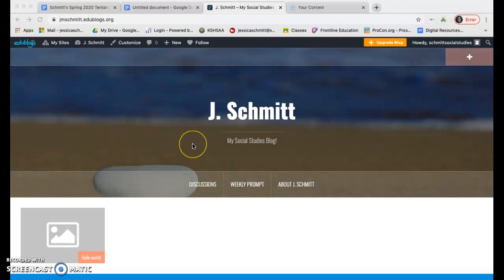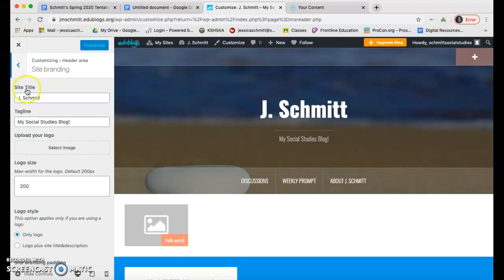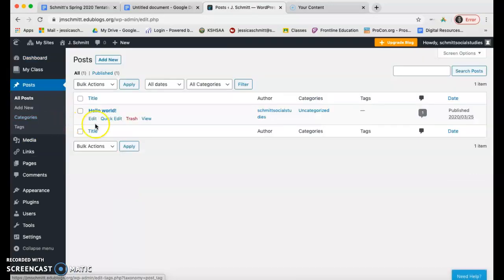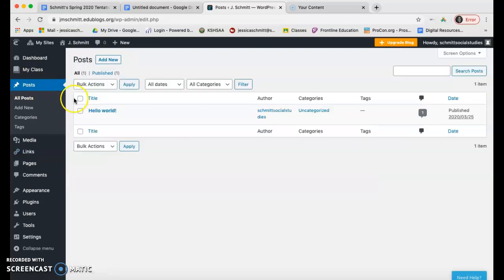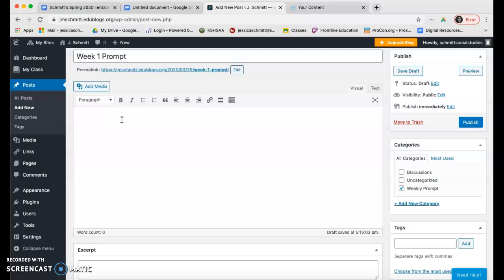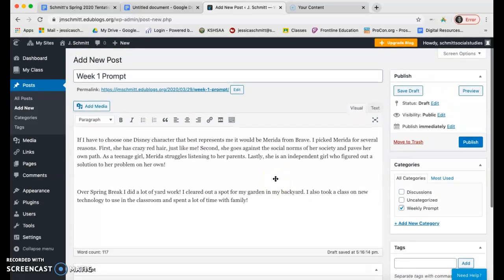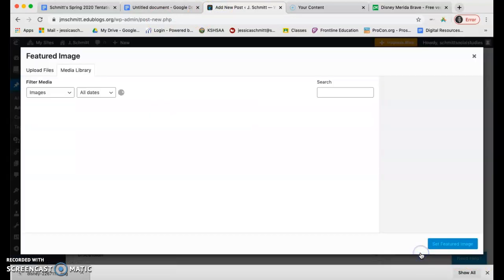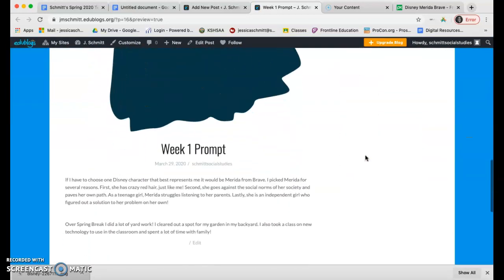Lesson 4: Creating a Blog Post